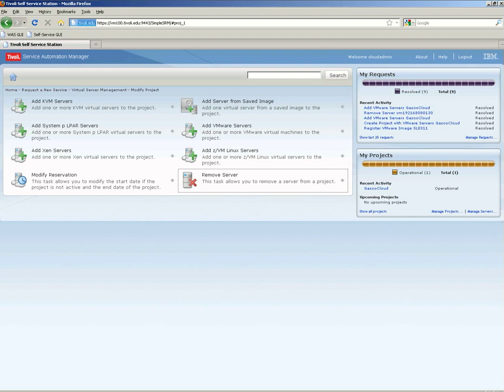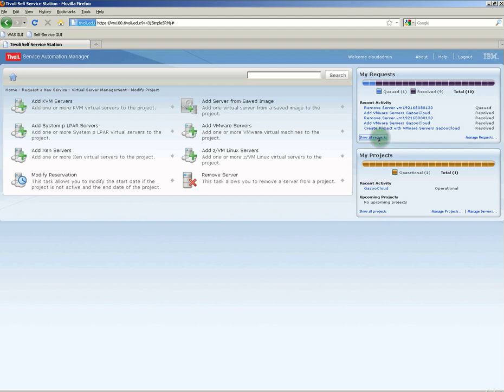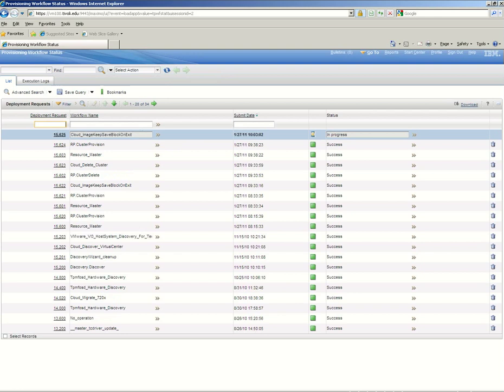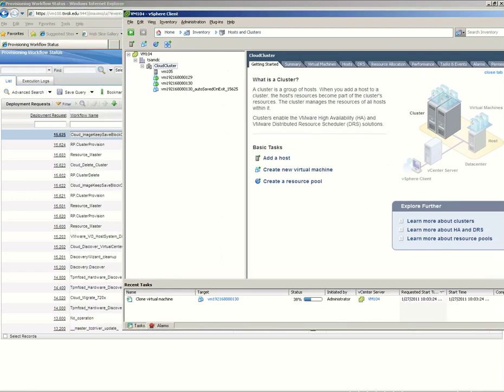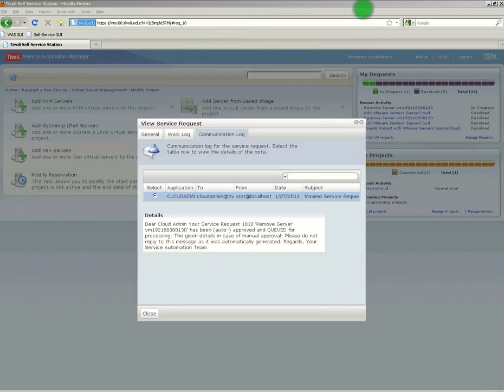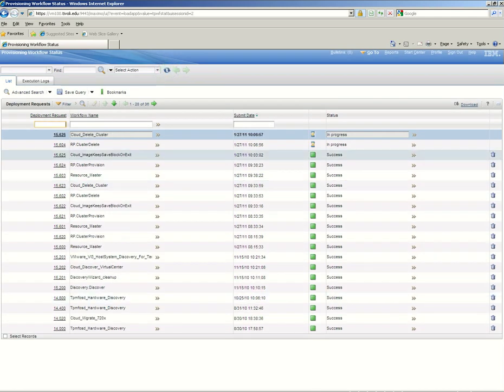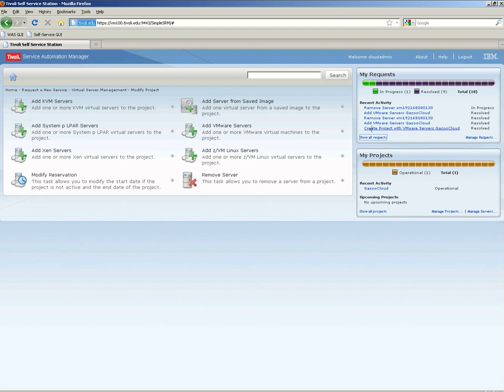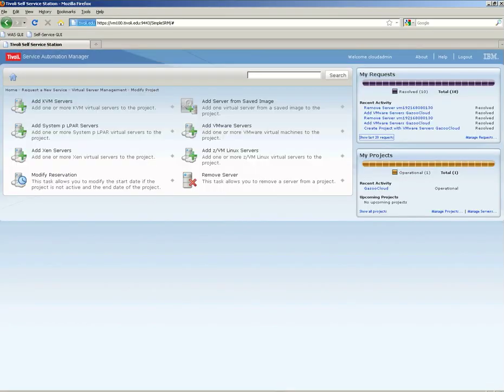TSAM - Removing a server from an existing project.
Removing a server from an existing project.